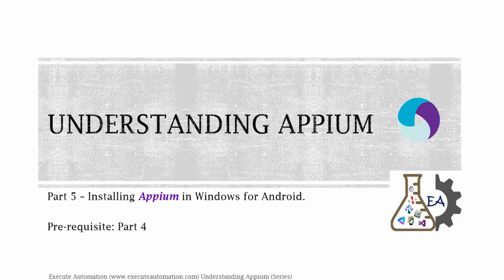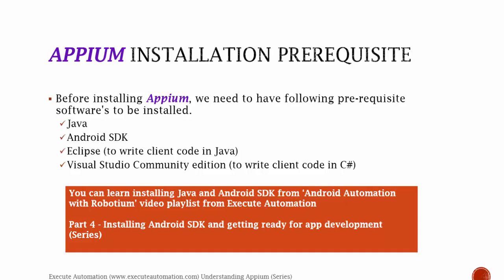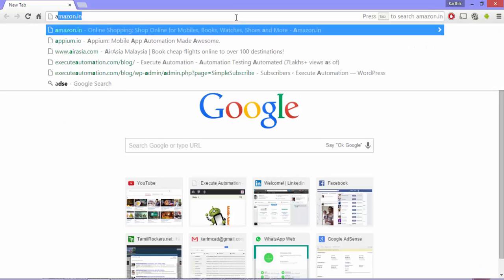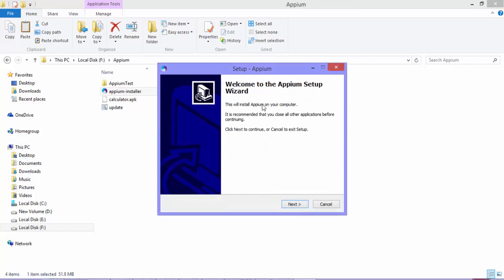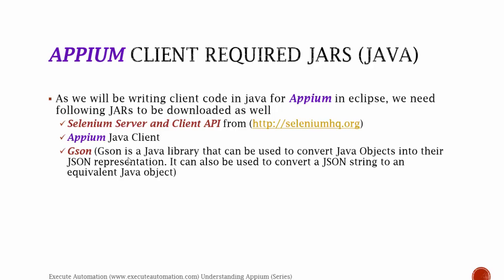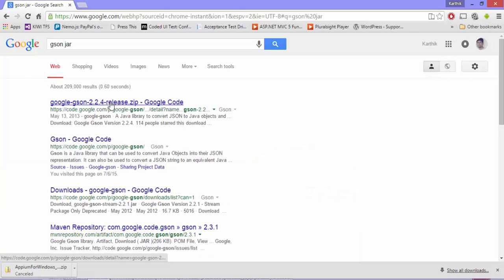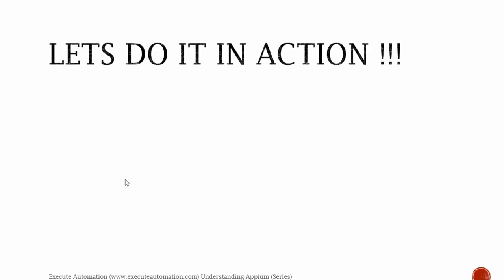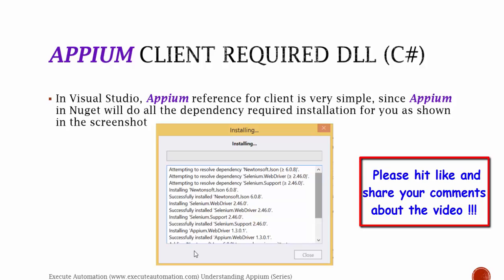Installing Appium in Windows -- Part5 (Understanding Appium Series)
In this part we will understand installing appium in Windows.